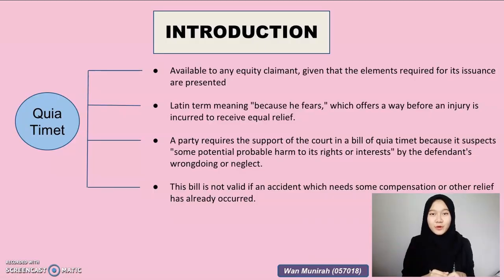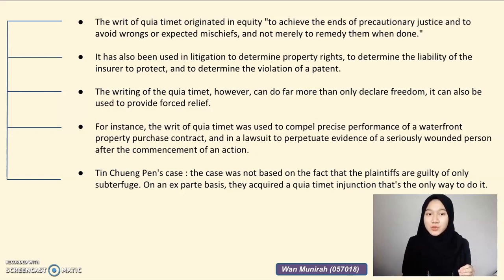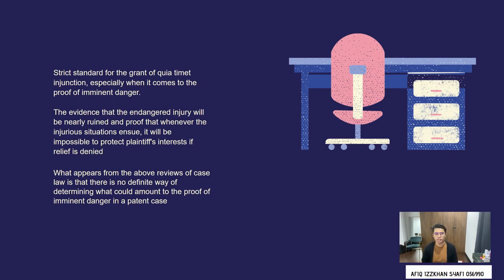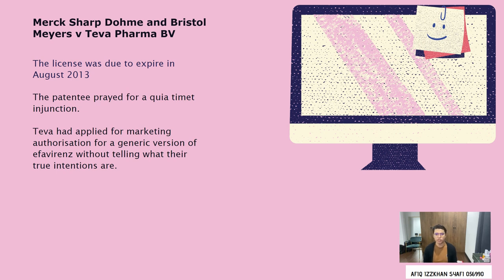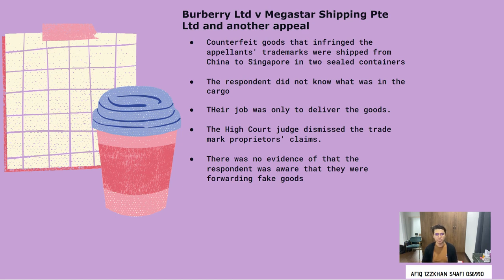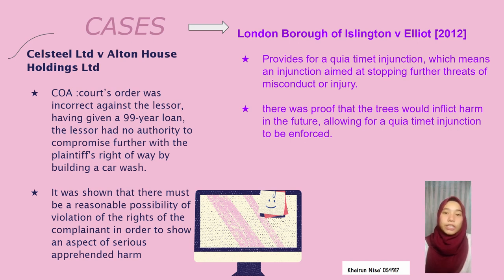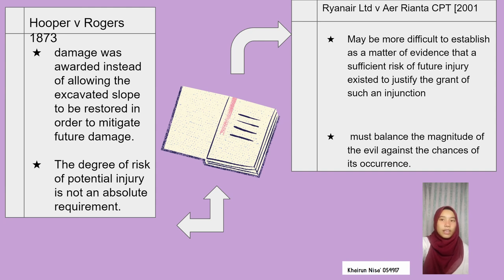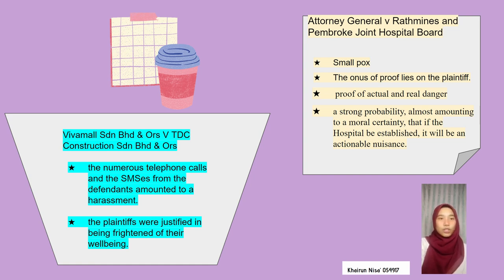Quia Timet Injunction!!!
Hello everyone!! so today my friends and i will be talking about the quia timet  injunction hehe. Enjoy!!